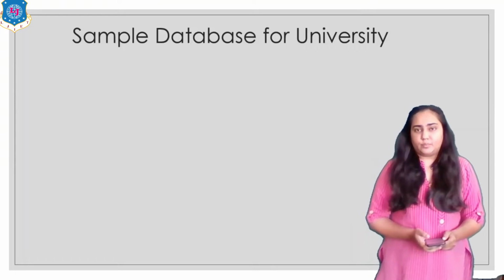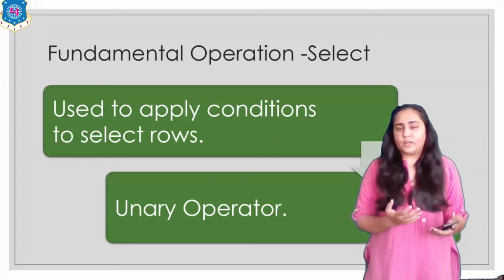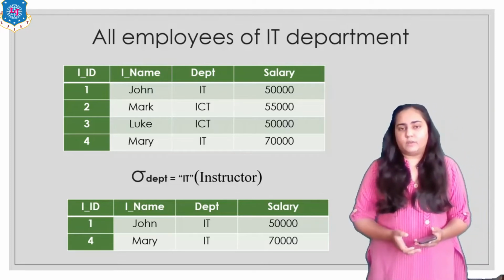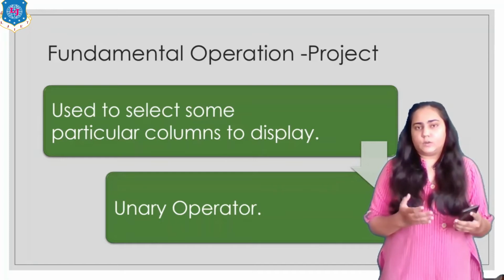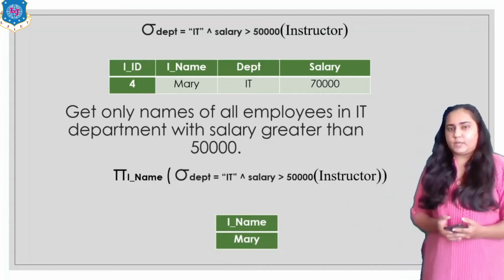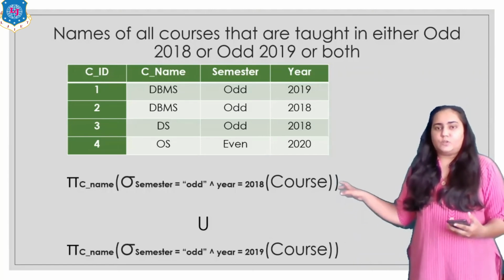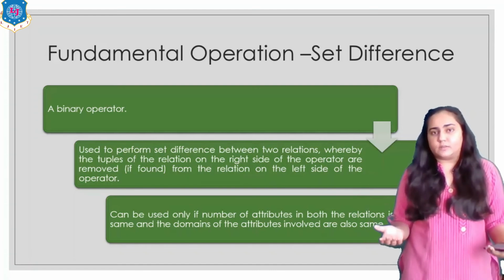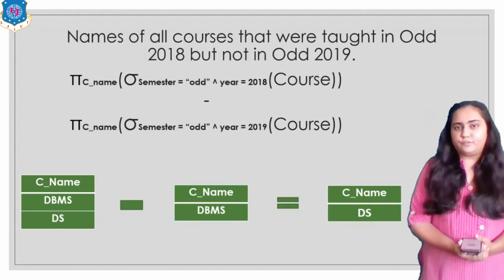Lec-07_Relational Algebra - Operator and Syntax | Database Management System |First year Engineering